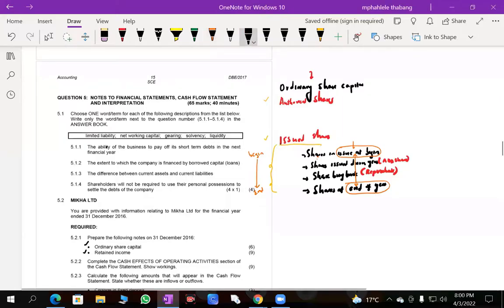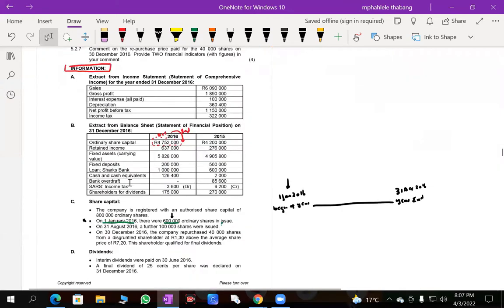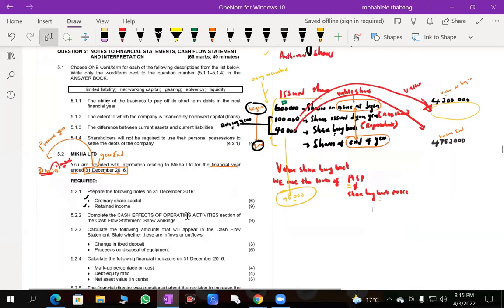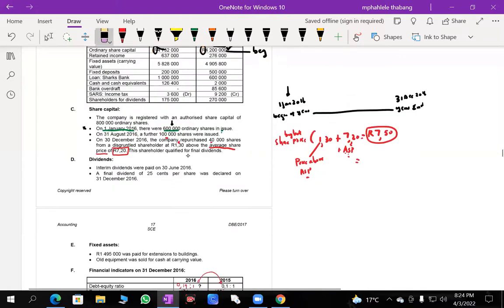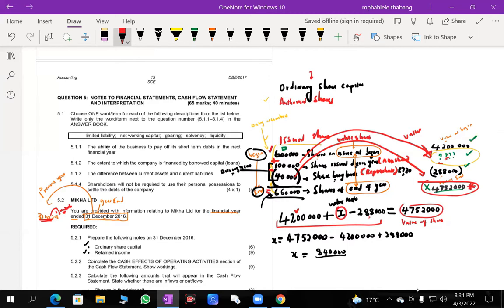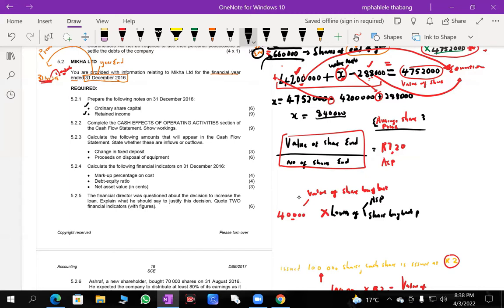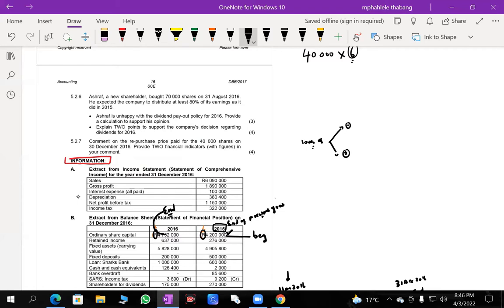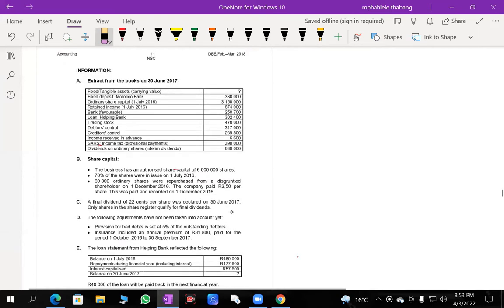ordinary share capital note matric 2017 DBE. Notes to financial statement from previous paper.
this video deals with preparation of ordinary share capital from 2017 question paper of matric rewrite. in the question you are provided with avarege share capital and the price above avarage share capital. we use the concept of bottom up and algebra to determine unknown value of issued shares